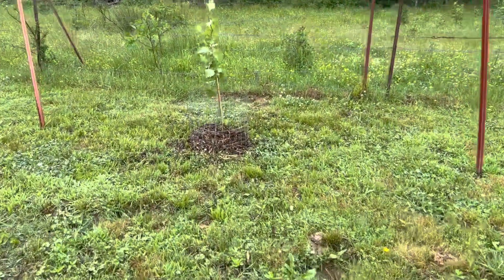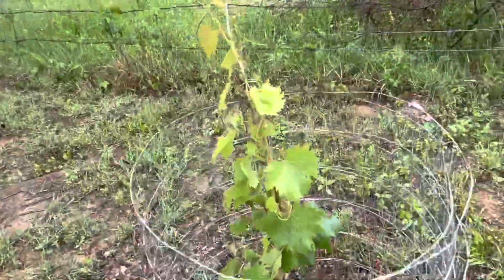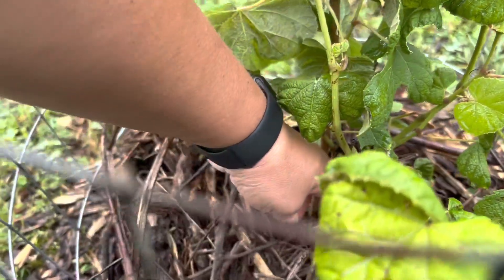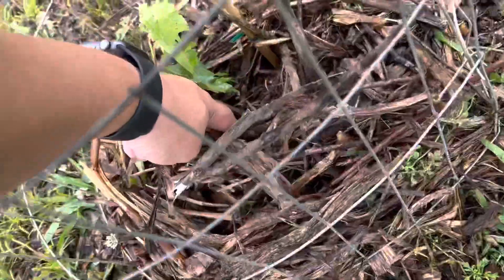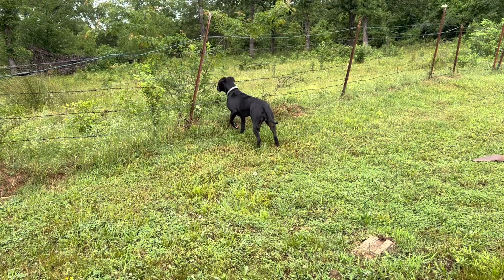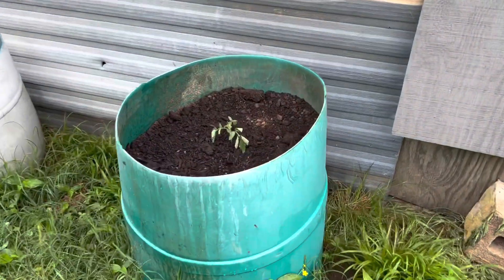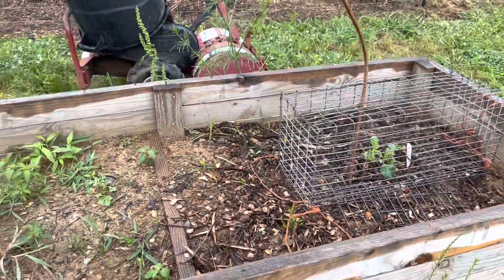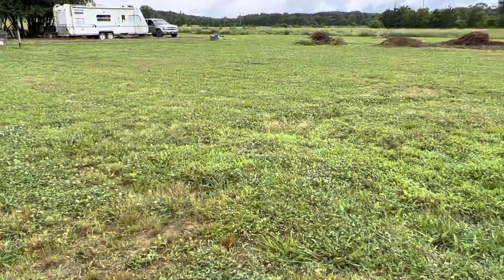May 24, 2022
A quick update between the rains today.